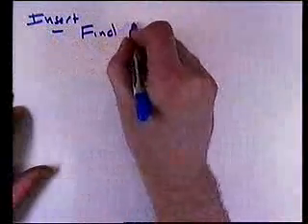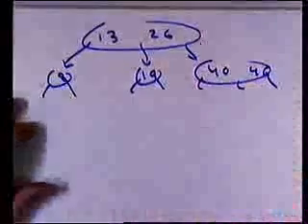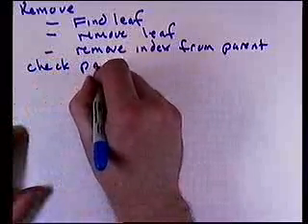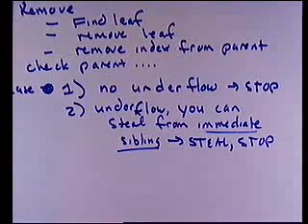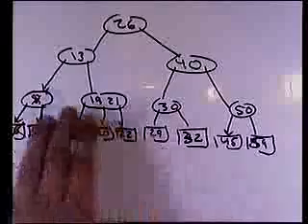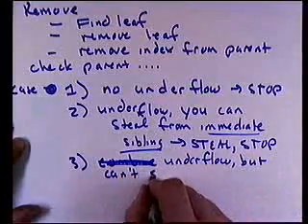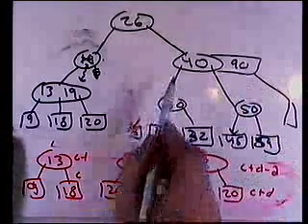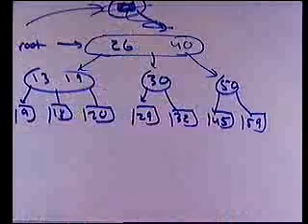UIUC CS225 Spring 2002: Lecture 21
B-Trees II
Jason Zych